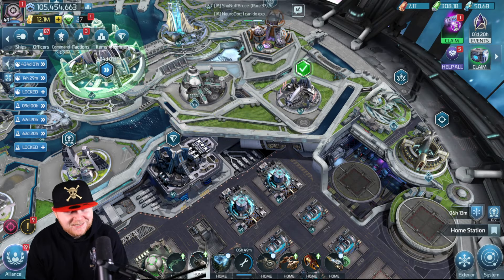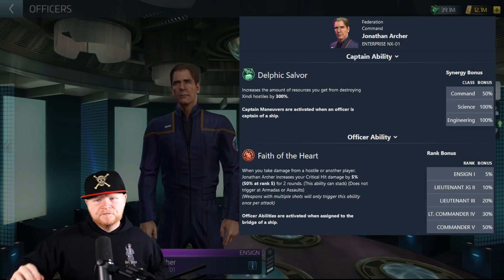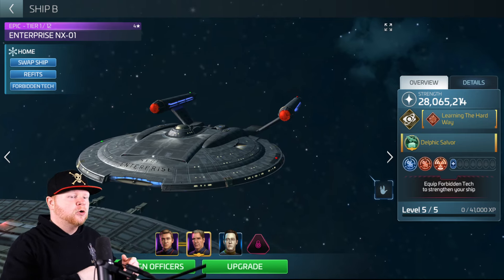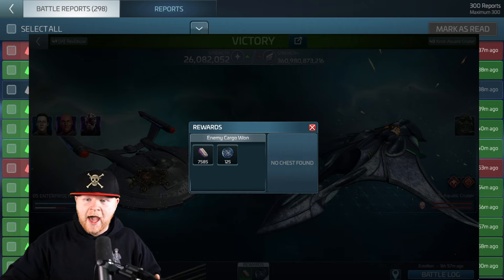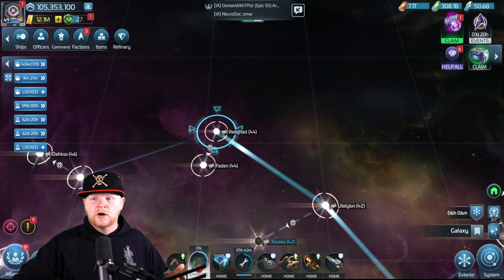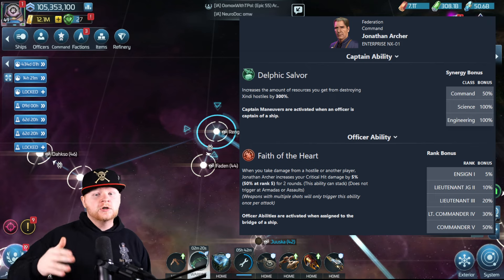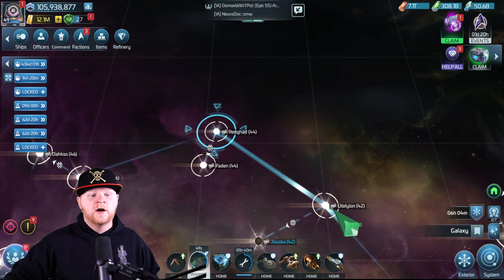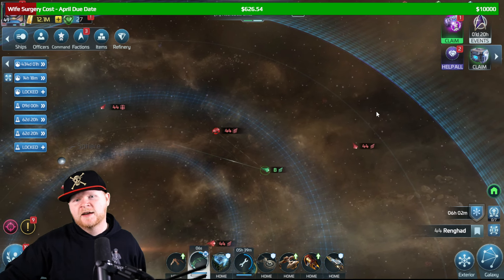Jonathan Archer | Star Trek Fleet Command's Answer For The 5 Minute Xindi Loop | How He Works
Well @everyone let me get this out of the way from the beginning. Officers that are "THIS" good (fixing your ridiculously long loops) need to be free to playable immediately. How is everyone getting this guy? Okay, so that said, let me talk about why Jon Archer is so good and how I"m currently using him to expedite my Xindi grind.

Topics covered:
1. BONUS: Archer (Captain) - Gieorgiou - Tal can help you punch up on bigger Aquatic Xindi! Try it out!
2. How Jonathan Archer works and his abilities
3. When to use Archer
4. If you have any game mechanic questions, feel free to drop those questions in the comments!

Help keep us on the air! Drop 5 dollars a month on our website? You can do that with the above link!

Wanna buy Deuce something? Here's the Amazon wish list!: